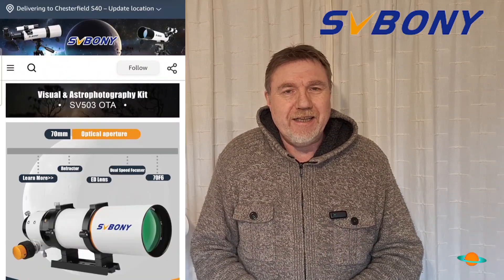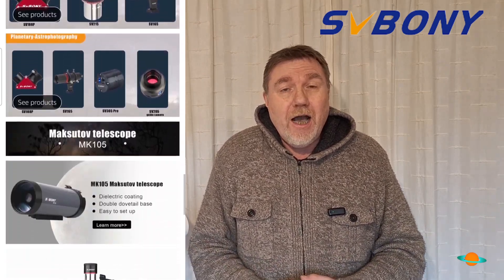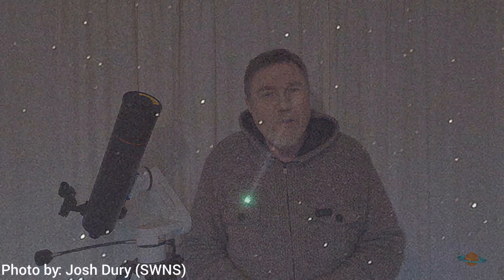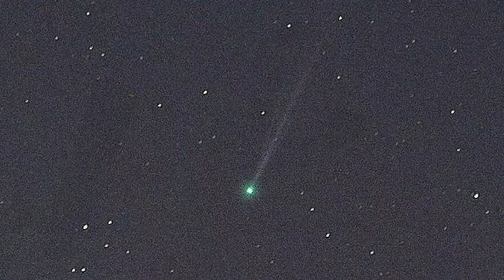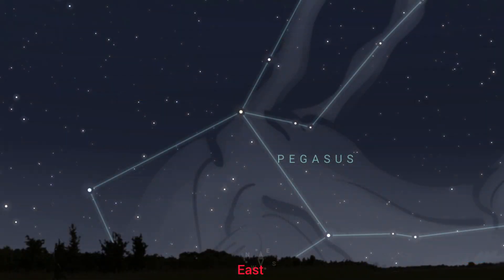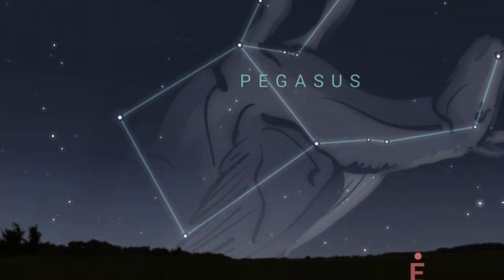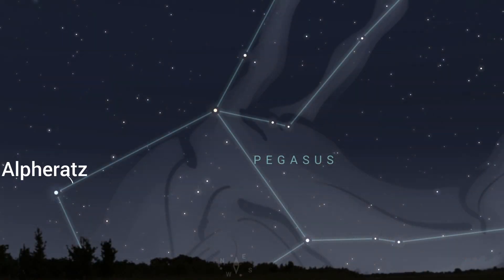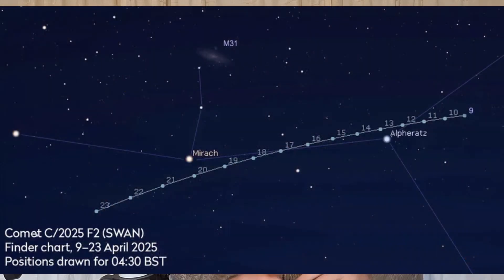How To Find SWAN 25F (the green comet)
A new comet has been recently discovered by an amateur astronomer (Michael Mattiazo) in our Eastern skies. What's unusual about this particular comet is it is green in colour and best of all you can see it for yourselves. In this video I will show you how to find and track comet SAWAN 25 F.